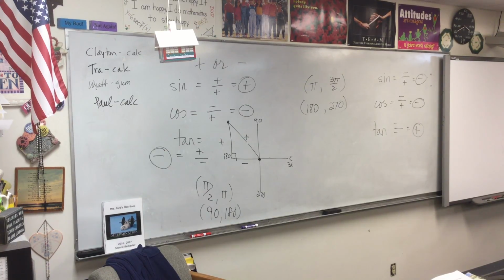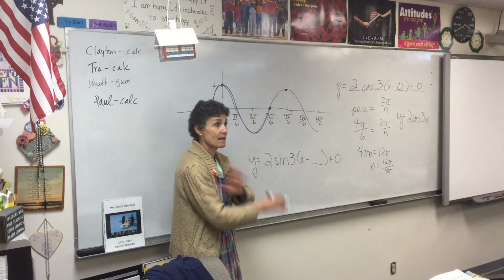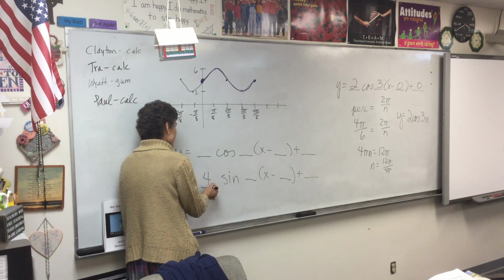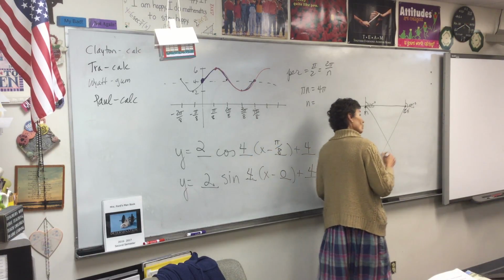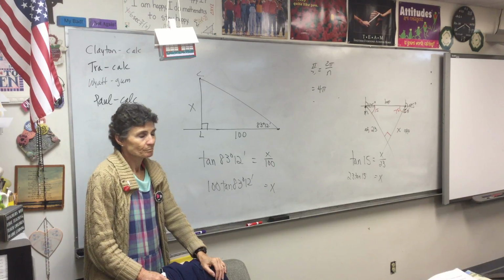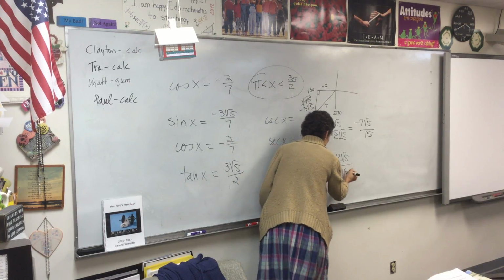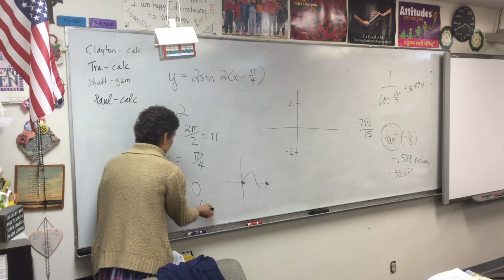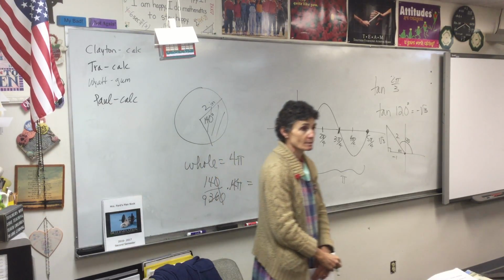Today's video 1-12-17 Precal A (part 2)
Pretest Chapter 4 1-5